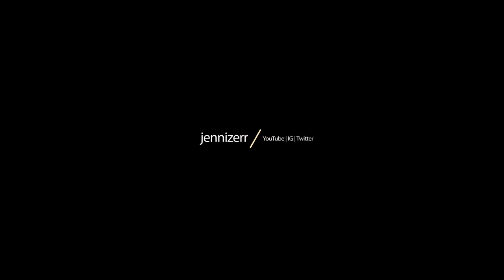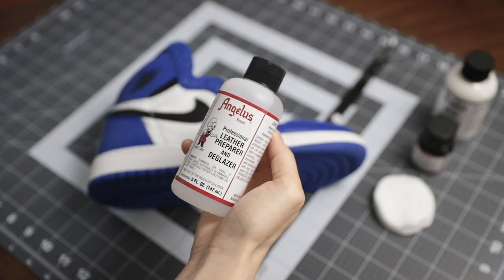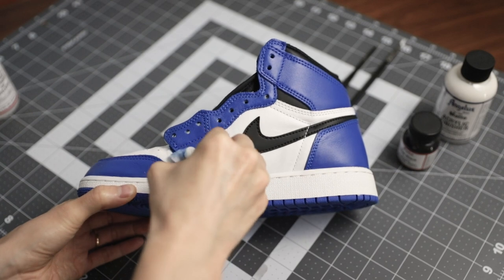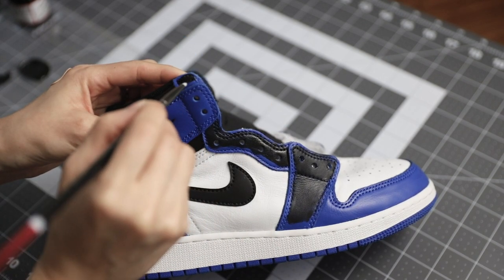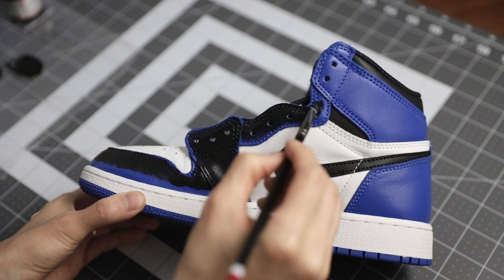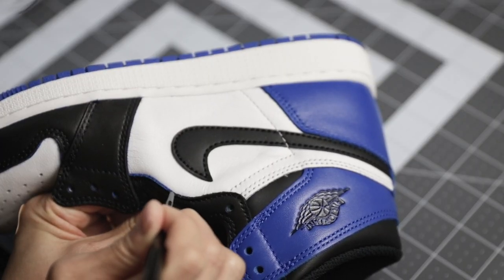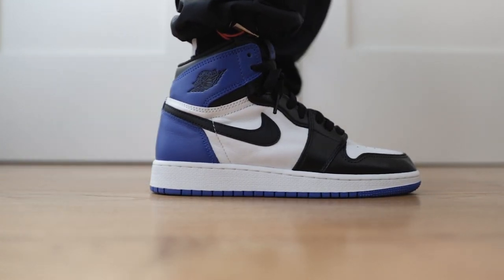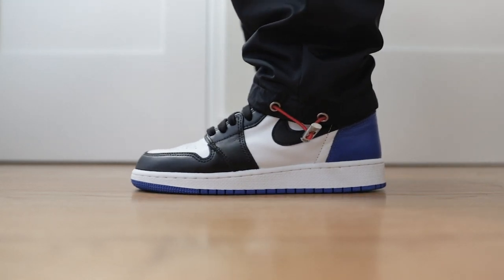EASIEST WAY TO MAKE THE JORDAN 1 X FRAGMENT || CUSTOM TUTORIAL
If you can't buy it, make it. That's exactly what I did with the Jordan 1 x fragment which never released in my size. Here's a quick tutorial on how I made my pair.

What I used:
+ Angelus Acrylic Leather Paint (Flat Black)
+ Angelus Leather Preparer and Deglazer
+ Angelus Matter Acrylic Finisher
+ Paintbrushes
+ Cotton Rounds